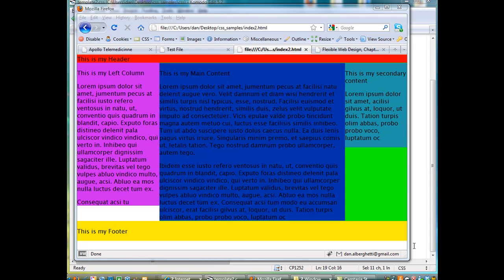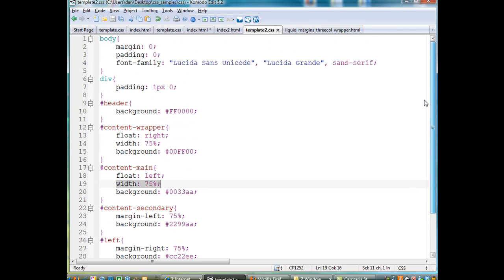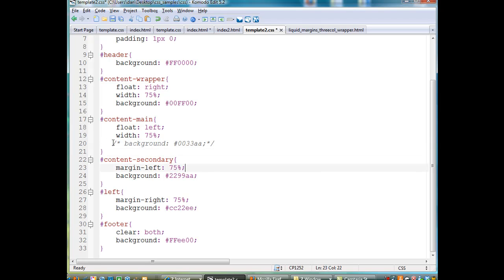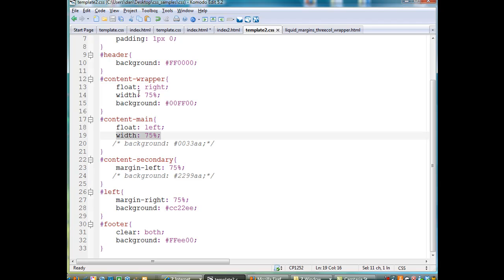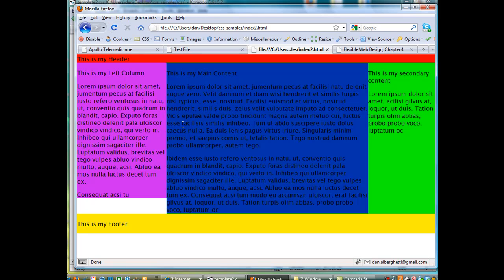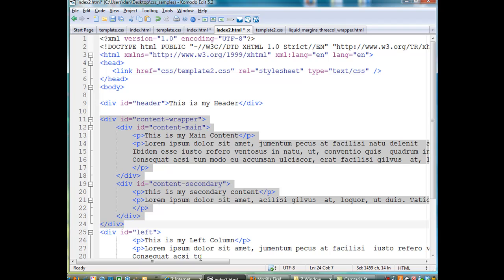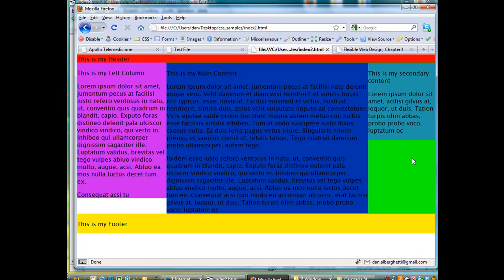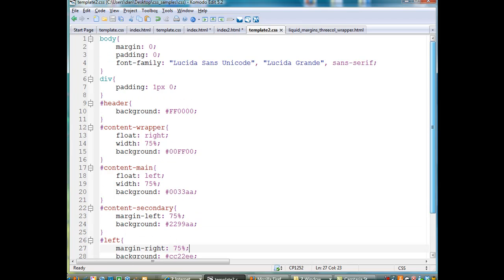40 Create a Joomla Template -Part 3 CSS 3 Column Fluid Layout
How to create a three column fluid layout using css